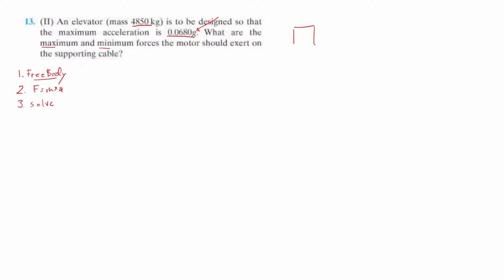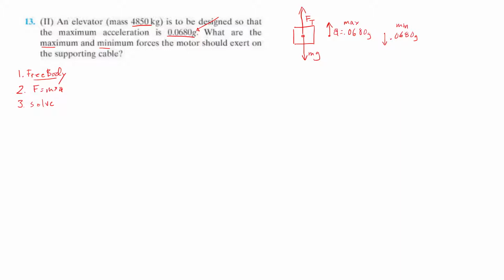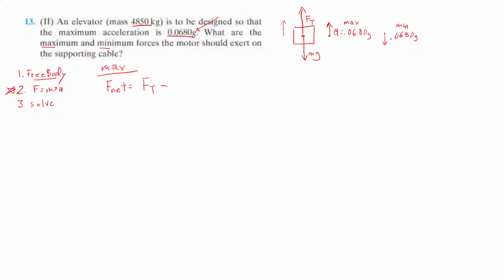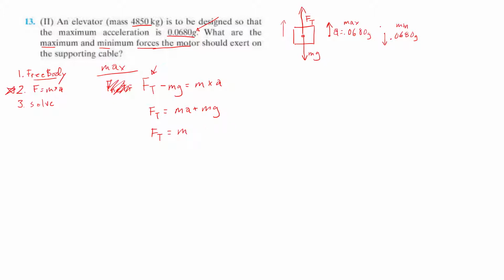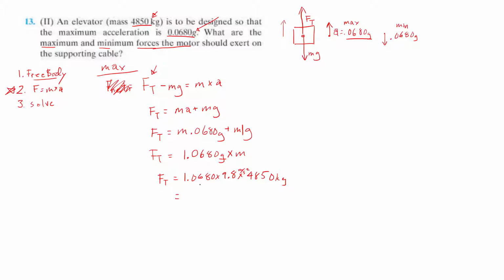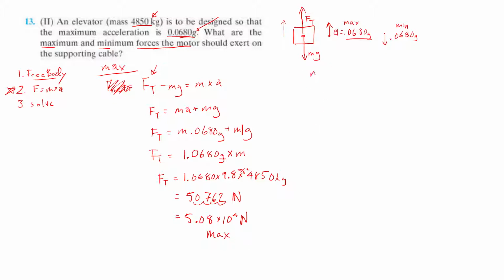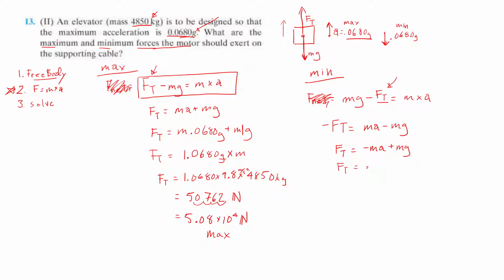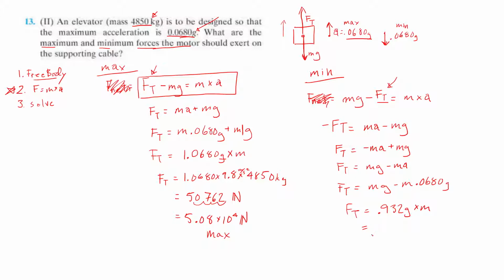Giancoli Chapter 4 #13